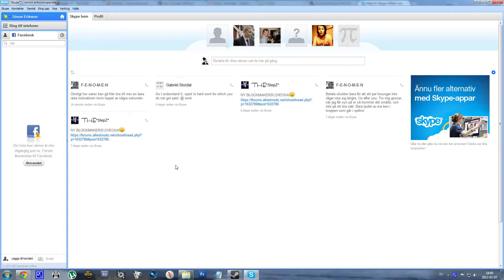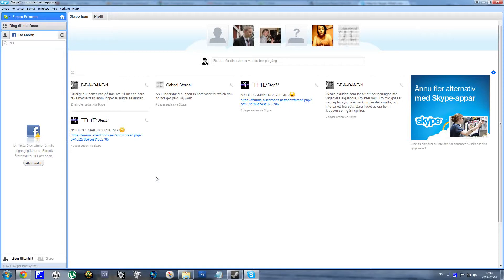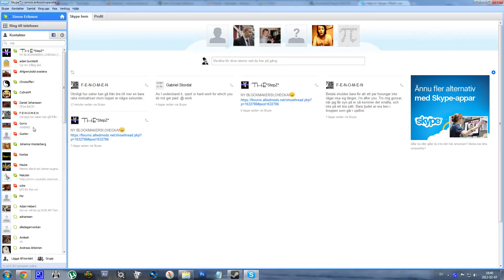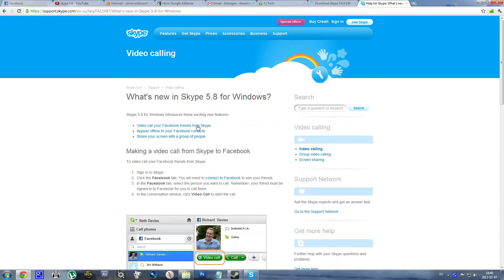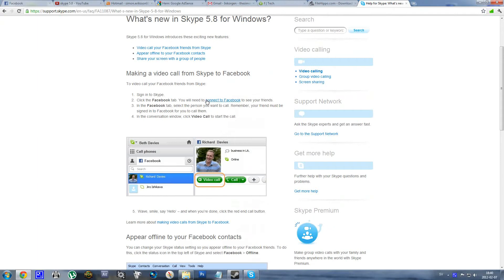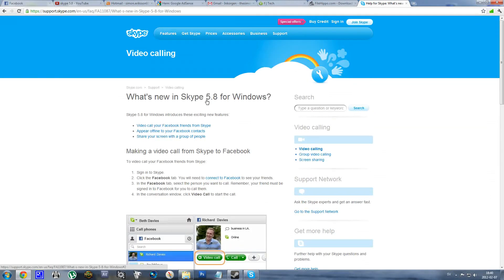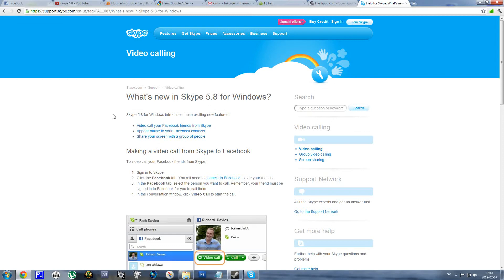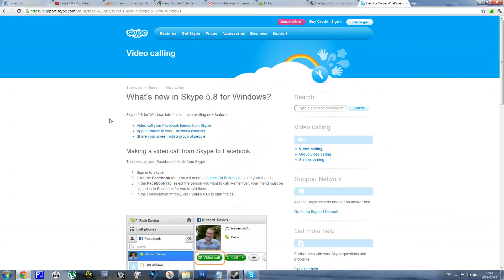Skype 5.7 Official! Facebook Videocall! Share Screen!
Enjoy your sahre screen and facebook videocall!